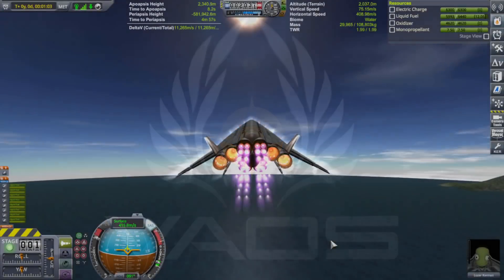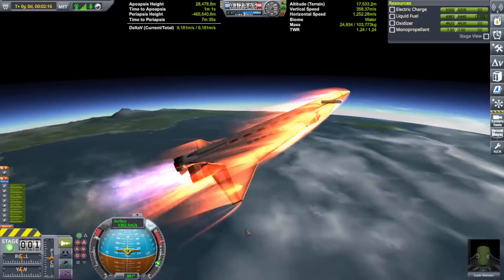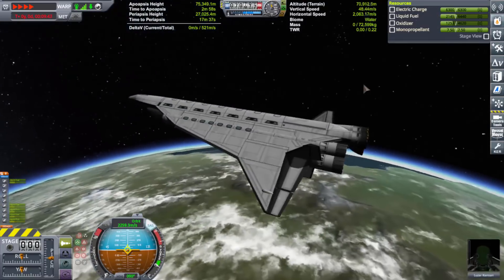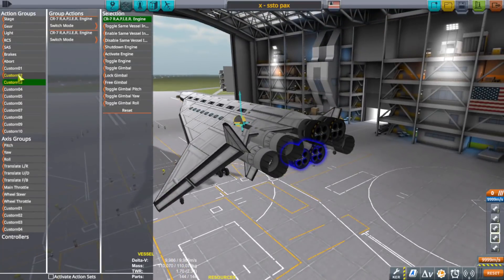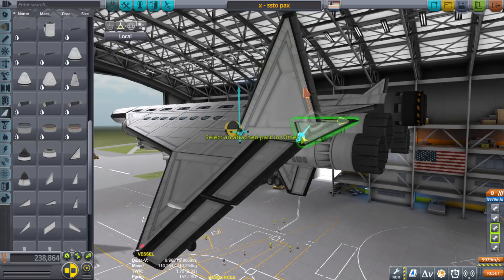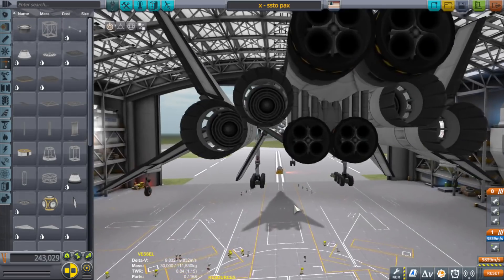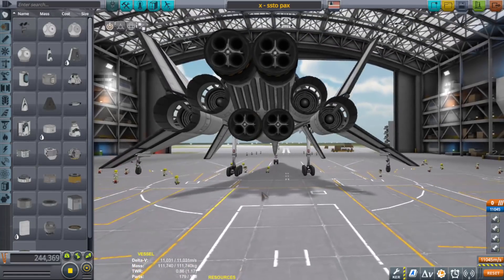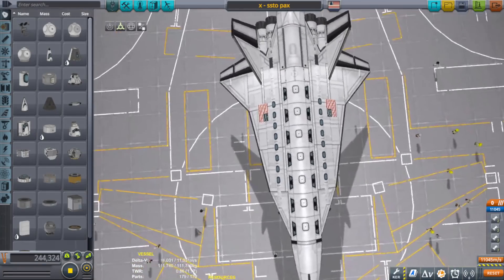STARLINER SSTO CONCEPT | Kerbal Space Program | KSP 1.12.2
Some more testing is required. ಠ_ಠ

FREQUENTLY ASKED QUESTIONS AND ANSWERS :

1. When do you upload videos? - I make videos everyday.

2. What do you do for a living? - I work a full time construction job plus any overtime I can get.

3. Where can I download the craft file? -  I do not put my crafts out for download because not only do I not have time, but these videos are meant for you to be inspired to build your own crafts. I try to make it so you can follow along with the build.

4. What is a SSRT ? -  SSRT means Single Stage Rocket Technology. It was a term used before the term SSTO was a thing.